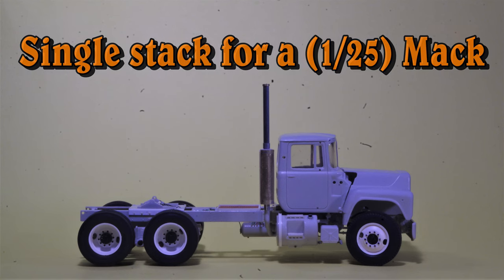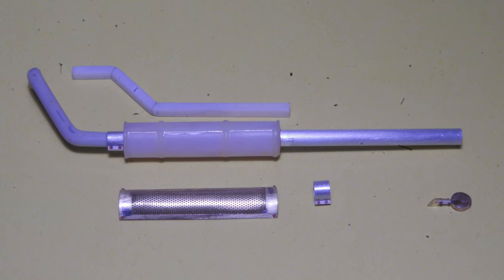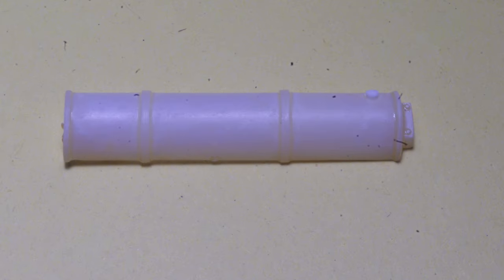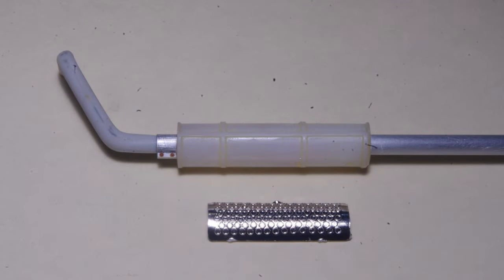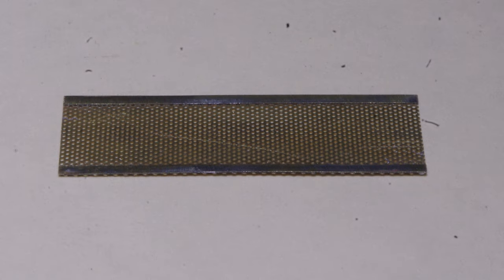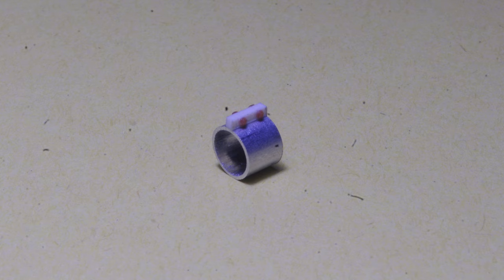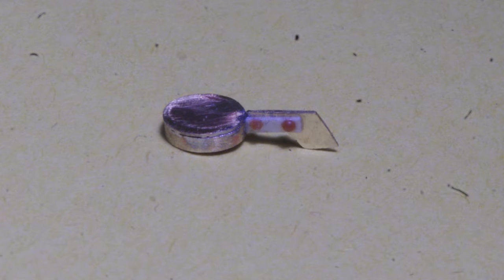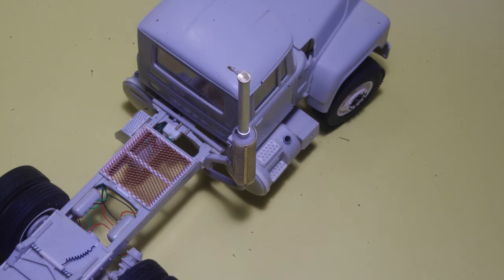Single stack for a (1/25 scale) Mack!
A current "on the workbench" project is an AMT Mack R600 being built to represent this one 0:07 inspired by a photo in a book featuring piggyback and intermodal railroad equipment.

0:14 Exhaust stack does not appear to have any attachment to upper part of cab, unlike both AMT kit options shown at 0:27 and 0:36.

0:46 I believe the 1:1 truck had a stack mounting bracket similar to this one, with formed square tube support attached to frame and independent of cab. (Note the bolt holes near cab corners - AMT's kit options are not necessarily wrong, just not how the particular truck I chose to model was spec'd)

1:22 Evergreen 1/8" square styrene tube appeared to be a close enough match for the real stack bracket, and bend locations were marked based on a "best guess" working from photo and the model itself.

1:34 Bends were notched with triangular file...

1:49...then separated for assembly.

2:02 1/16" brass rod is a good fit inside the 1/8" square tube and adds strength to finished part.

2:15 Gap filling CA glue is ideal for assembly. Clamping to flat surface helps ensure alignment, here a small piece of glass is used with clothespegs. Any glue that gets between part and flat surface (it WILL happen!) won't stick very well to glass and finished part can easily be freed from assembly surface.

2:48 I used a Transtar 4300 kit muffler as I had one available and it is a decent part. Mufflers can also be built up with styrene tube.

3:21 Kit stack is replaced with 3/16" aluminum tube which scales out to very close 5" and is also a good fit over kit exhaust pipe. I like to use one long piece of tube going right through muffler as it is easier to ensure stack is straight this way.

3:39 A band style exhaust clamp is represented by gluing piece of .040" x .040" styrene strip, cut .160" long (scale 4") onto bottom of stack tube. Glue styrene rivet heads (Tichy Train Group #8018) and bolt heads (#8016) to this to represent fasteners.

4:21 Gluing kit exhaust pipe and muffler onto stack tube completes this subassembly.

4:46 Heat shield is a little more challenging but not impossible. Plano Model Products #204 (brass, "Morton pattern) is cut to size and strips cut from .005" brass sheet (from K&S) are soldered on to create the non perforated border around edge of heat shield. Brass this thin cuts easily with hobby knife and straightedge.

5:14 Tin (apply a thin layer of solder) one side of surface of each strip.

5:27 Magnets and flat/ square steel surfaces, such as the X-acto triangular square and small machinist's square shown here, are ideal ways to hold these fiddly little items in place. Apply heat to top of each brass strip and the solder will melt, flow between mesh and strip, and bond both pieces together.

6:45 After final clean up of any excess solder, form heat shield into curved shape to fit muffler and glue bolt head castings on to simulate mounting hardware.

6:56 A separate band clamp for top of muffler is made from next size up aluminum tube, 7/32" in this case to fit over 3/16", and cut .160" long. Styrene strip .040" x .040", along with rivets and bolt head castings, are glued on to complete this little part.

7:35 Rain cap is the most difficult item to built due to small size, it starts with 7/32" brass tube cut .040" long to make a ring which represents clamp ring holding cap to stack. Cap is a 1/4" disk punched from .010" brass sheet and counterweight is cut to shape from .010" brass.

8:12 Solder cap to ring...

8:27...then counterweight to ring using some more creative "magnet sculpture" to hold ring and cap down, preventing them from becoming unsoldered when heat is applied.

8:52 .010" x .040" styrene strips and fastener details complete this little item.

9:05 Stack bracket is glued to frame, and .030" styrene rod pins are attached at locations matching the muffler's molded in bands. Even though tube is filled with brass rod support, wall of styrene tube is thick enough to provide gluing surface for the pins.

9:31 Pieces cut from 1/8" styrene angle are used for "mounting brackets", one leg is cut short as shown at 9:43 and bolt head castings added.

10:02 Glue these to tube at locations matching the mounting pins.

10:13 Completed bracket ready for stack...

10:25...which is a complete subassembly that is added permanently after final painting and finishing.

Although not 100% identical to the photo of 1:1 truck (it looks like Transtar 4300 muffler is a little longer than what real truck was equipped with) this "single stack for a Mack" is a reasonably convincing representation and something a little different from stock kit part.